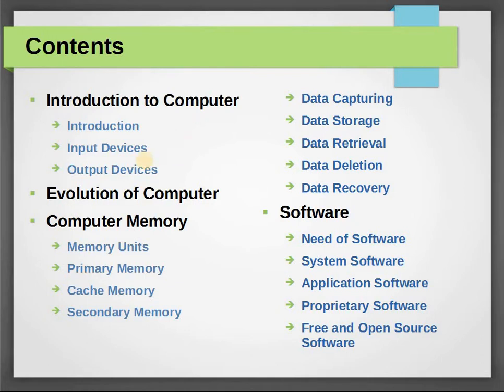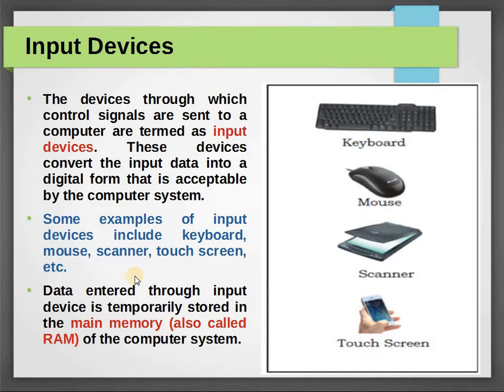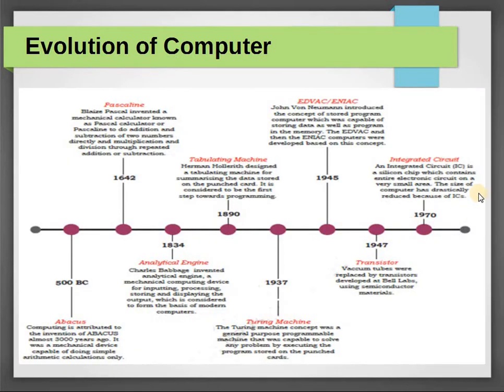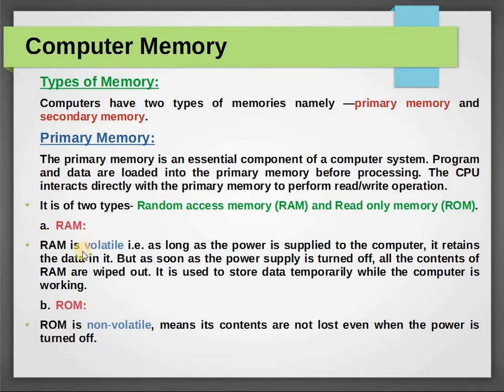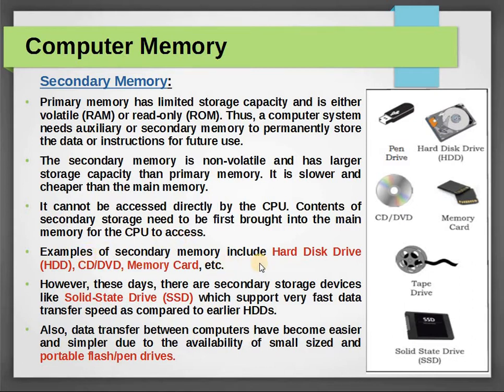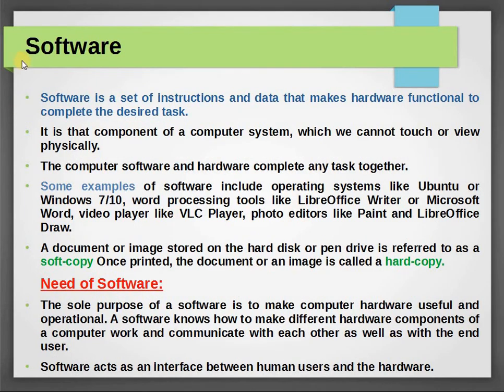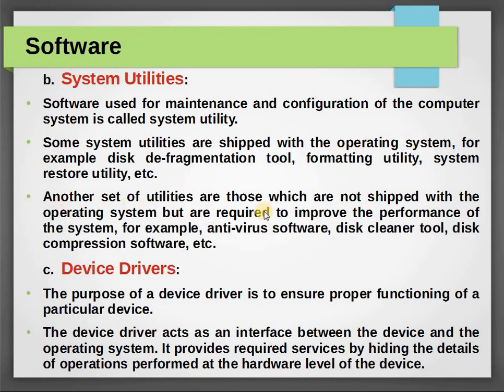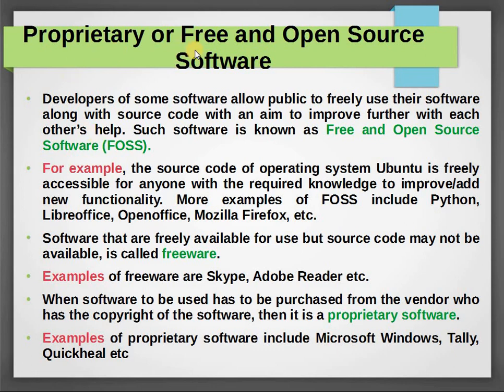Introduction to computer system- Unit I - Information Practices for Class XI by Shilpi Saffron.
This video is a explanation of the topic "Introduction to Computer System" - Unit I - Information Practices for Class XI based on CBSE syllabus. The content of the video is based on NCERT book. This video covers almost all topics with sufficient explanation and content. This video can be used as supplement to e-content designed by me.